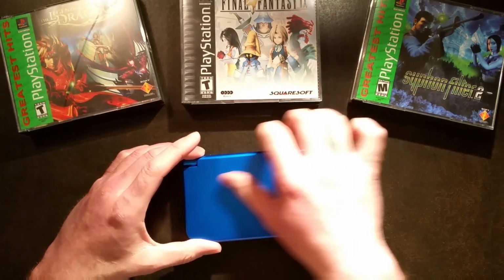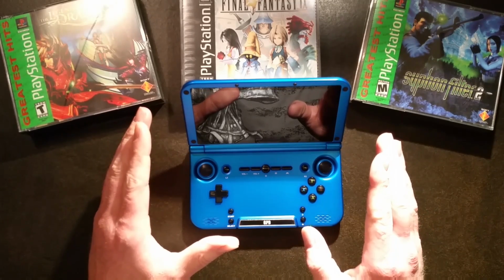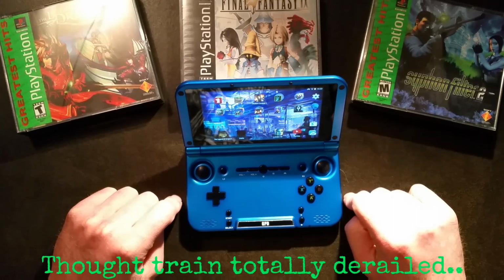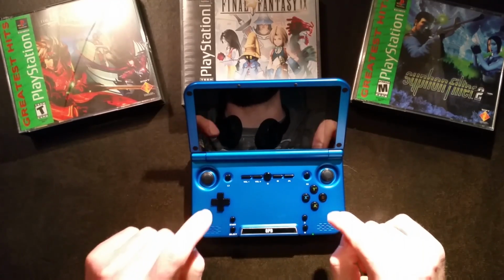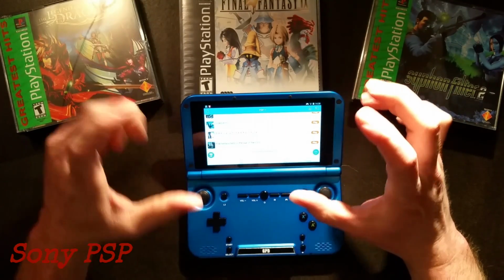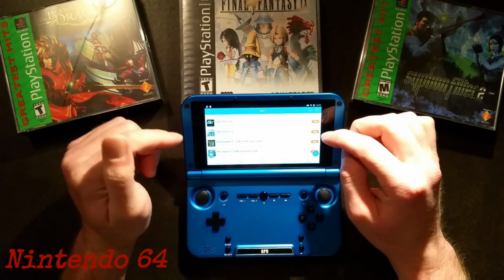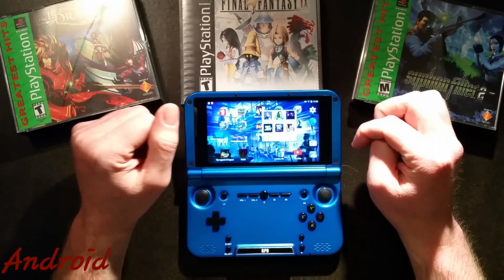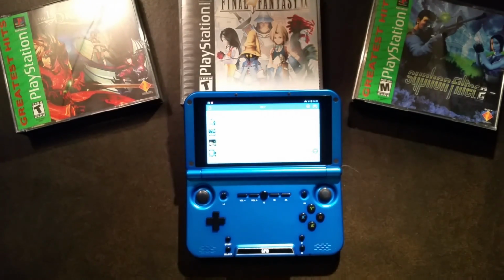GPD XD Games?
A short ish video about the games and emulators I  like and use. This was at the request for games that I would suggest and being that I love all kinds of games and could not have the want to restrict any I made this video to tell you what games I play that the GPD XD really hits the nail on the head with.